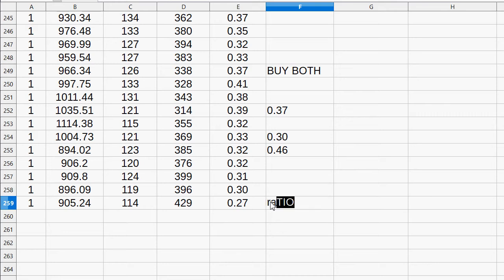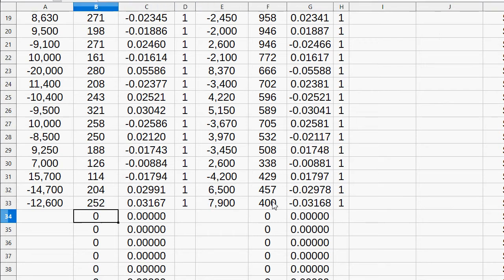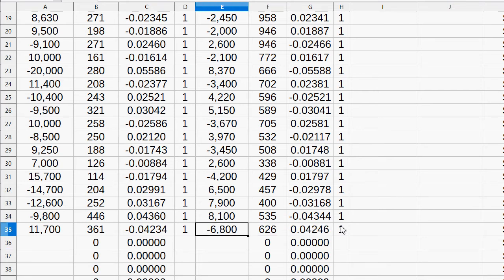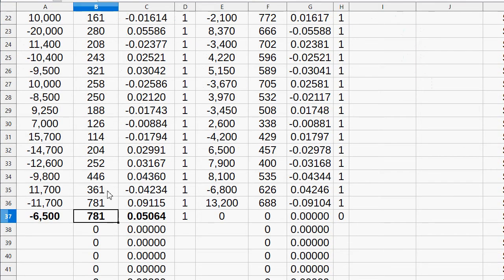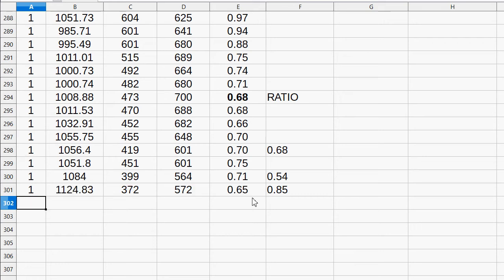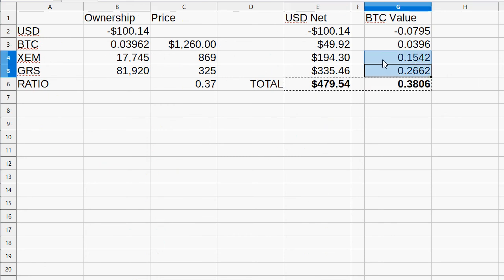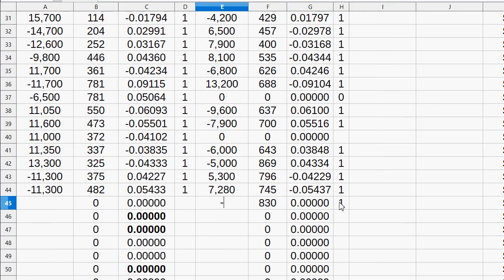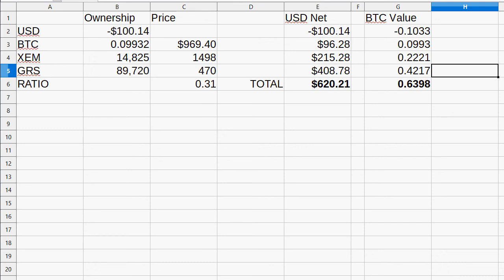Advanced Crypto Trading PART 4